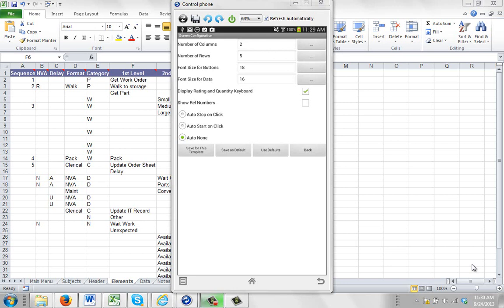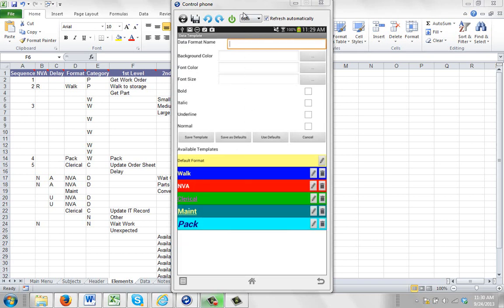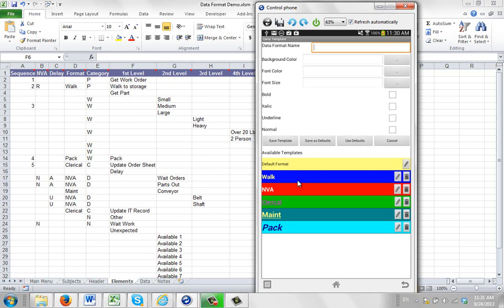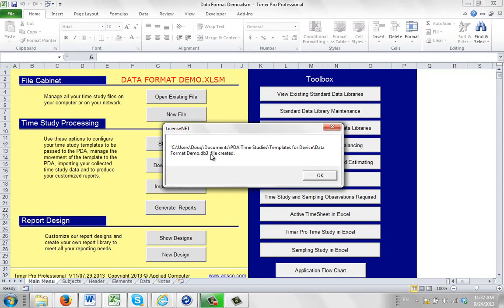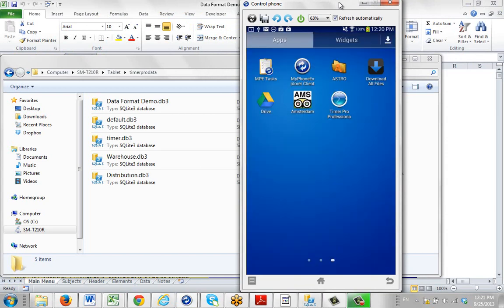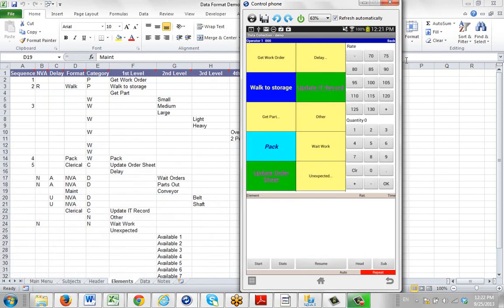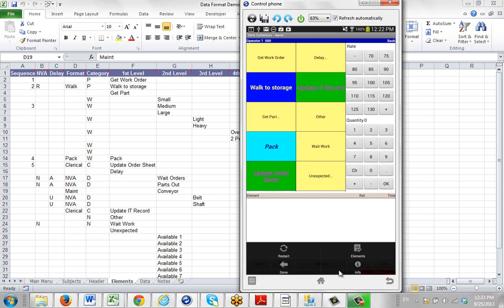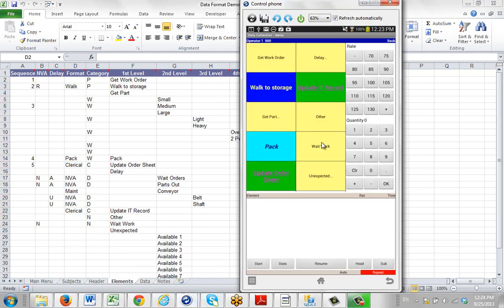Your Templates Inherit the Devices Default Settings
Timer Pro - Time Study On the iPad and iPhone - TIMER PRO VERSION 11 – UPDATES -Your Templates Inherit the Devices Default Settings